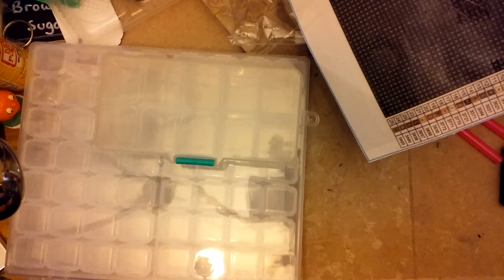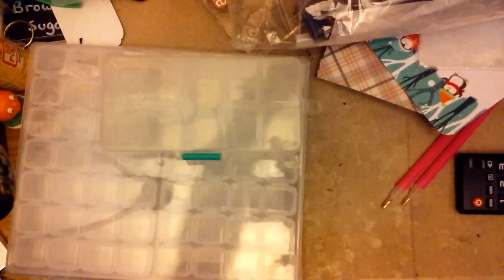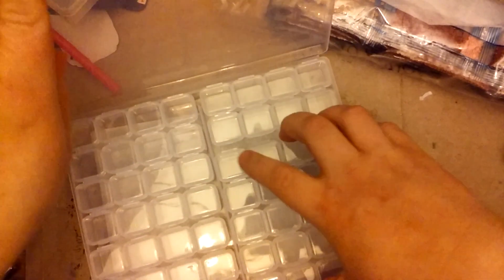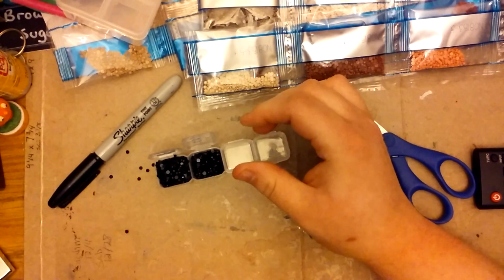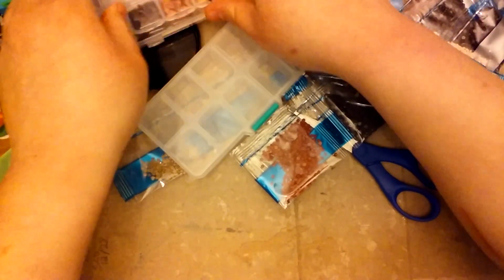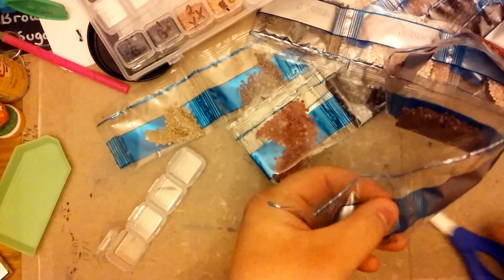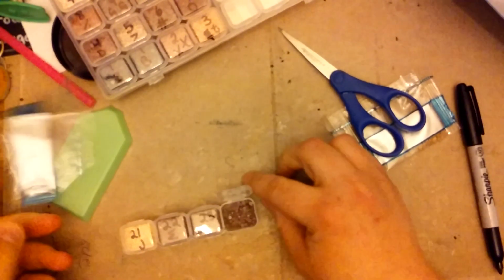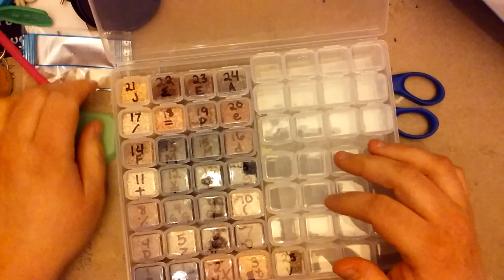Kitting Up "Maze" Diamond Painting